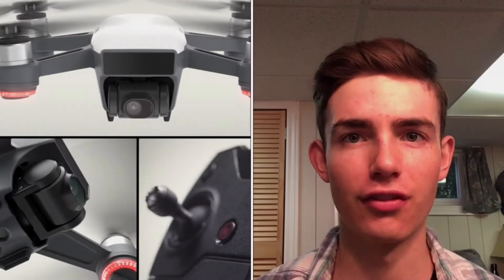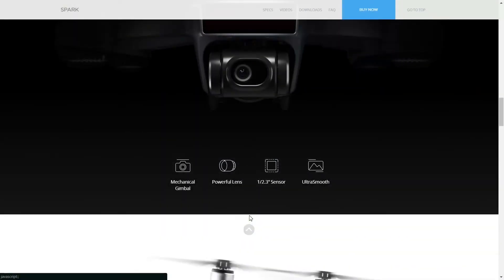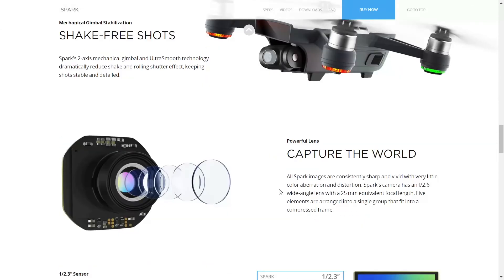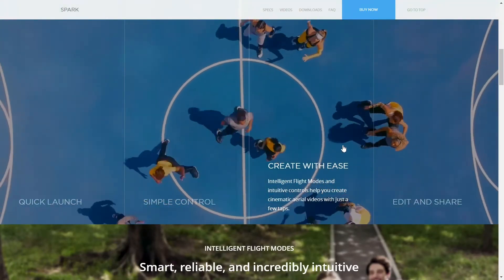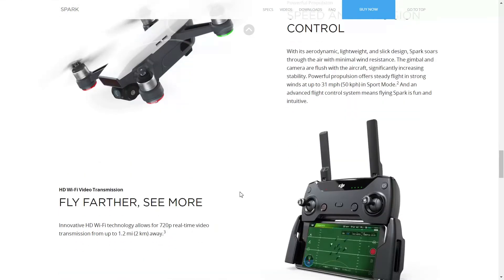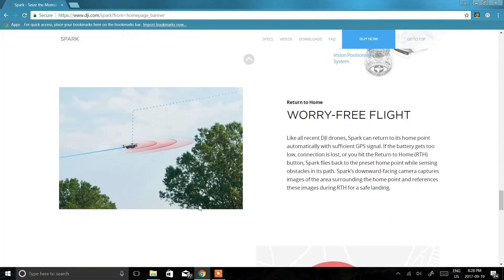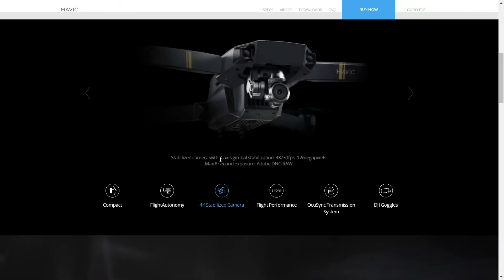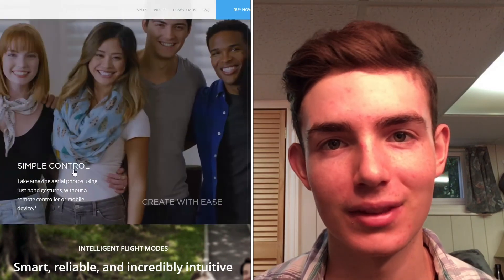DJI Spark 2 Predictions! | Top 6 Possible Features!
DJI Spark 2 | Top 6 Possible Features!

The dji spark was recently released as a budget drone that keeps many of the top end features of more expensive drones and puts them into a mini package. What can we expect to see in the next dji spark? Watch the video to see my guess at the top 6 most likely features that might be packed into the next dji spark which i guess will be called either the dji spark pro (like the mavic) or dji spark 2 (like the phantoms.) I hope you enjoy the video. Please let me know what you thought of it down below and if you watch this dji, if i get some fearures right, you should send a review unit my way. Have a nice day!